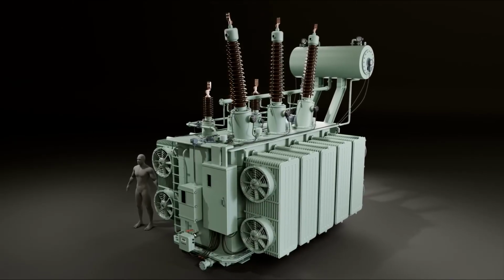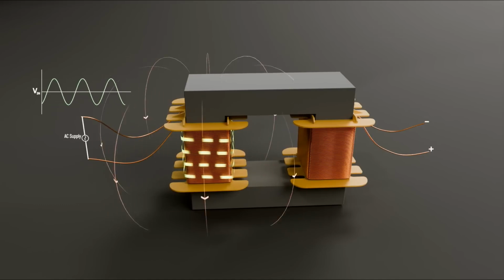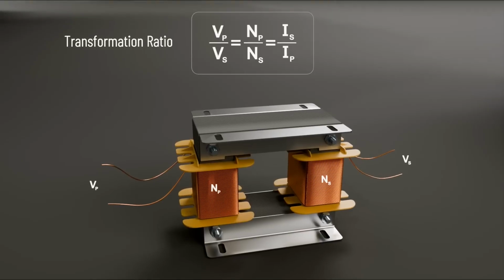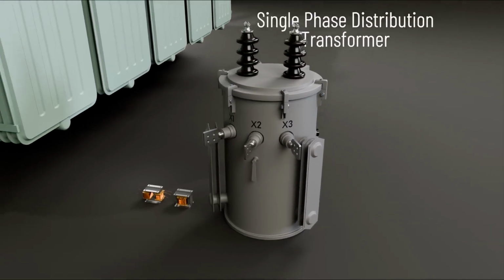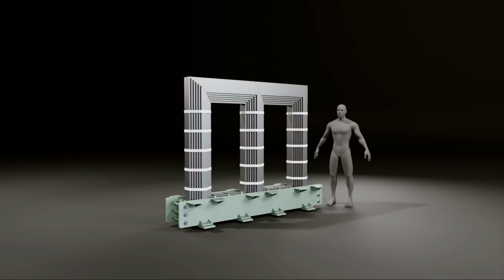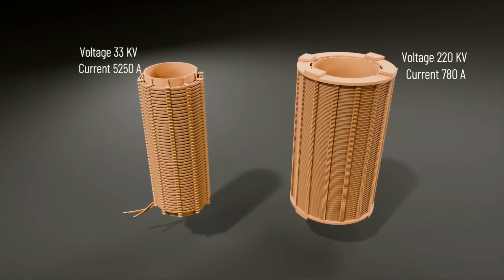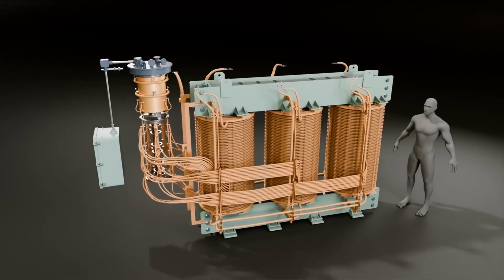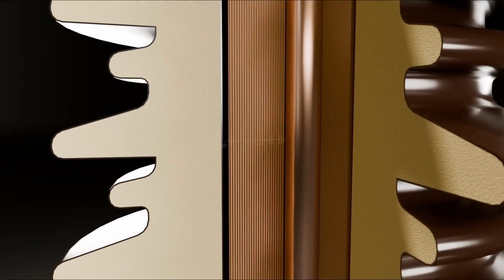⚡ How Does a Transformer Work?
In this video, I explain the basic working principle of a transformer in a simple and easy-to-understand way. We will learn how electrical energy is transferred from one circuit to another through electromagnetic induction.